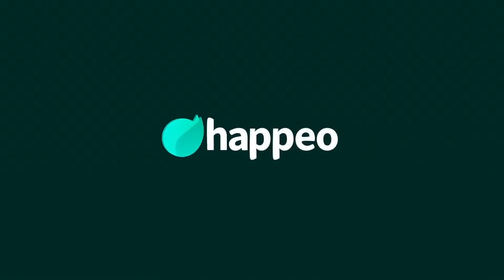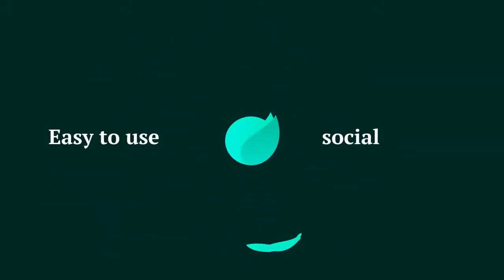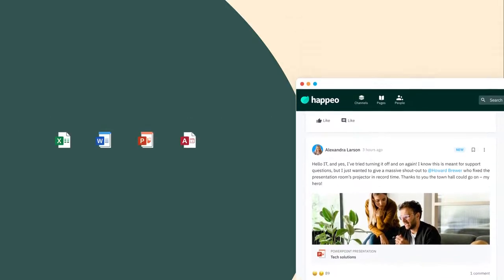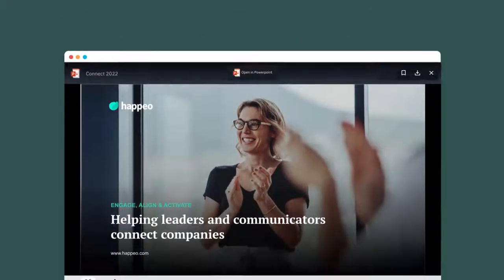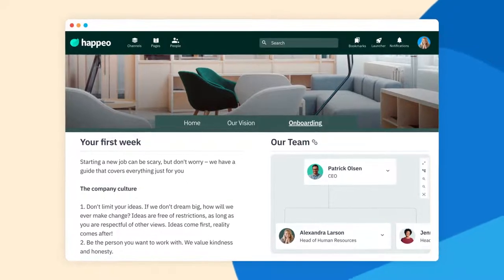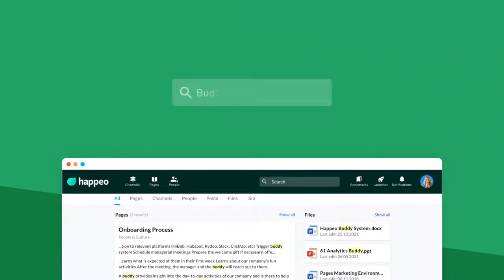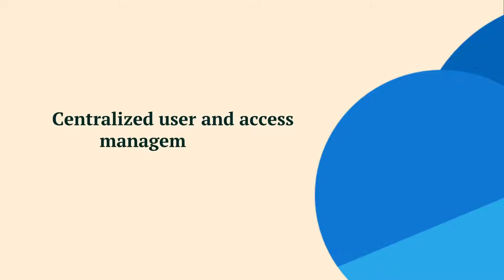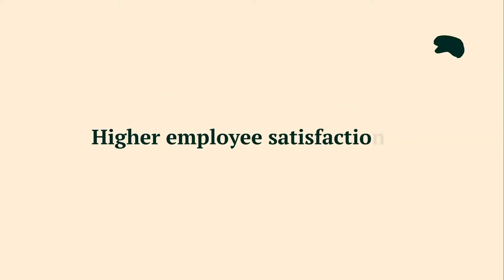Intranet that integrates with Microsoft 365 | Happeo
Happeo is a next-gen intranet that helps teams manage knowledge and internal communications in one unified place. Offering a template-based page builder, as well as integrations and universal search across all company tools, Happeo is easy to use and scale for companies of any size. That's why market leaders like Bumble, Doctolib, Marqeta, and Pinterest rely on Happeo to keep their teams informed, aligned, and productive. With adoption rates 3x industry average, Happsters are on a mission to help organizations grow in extraordinary ways. See how they're doing at happeo.com.